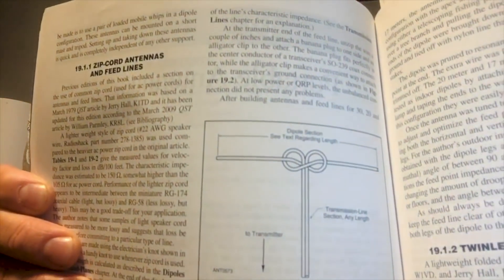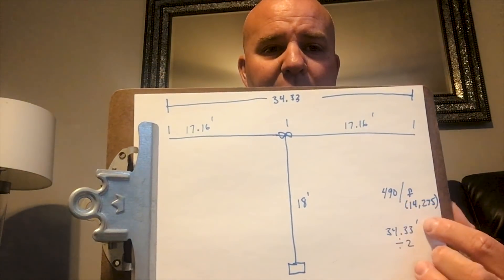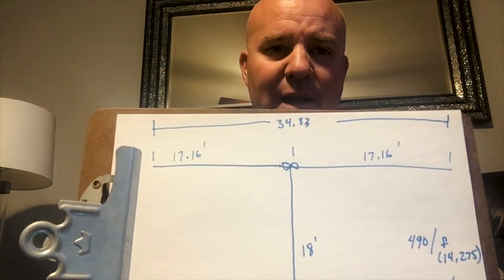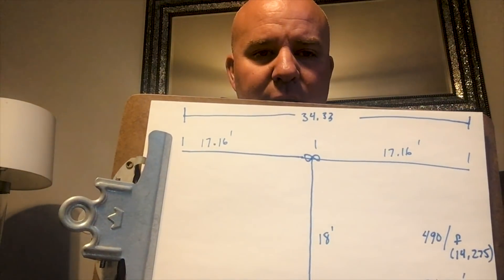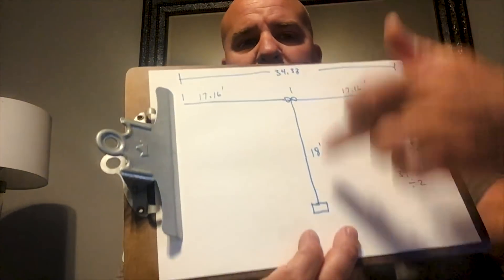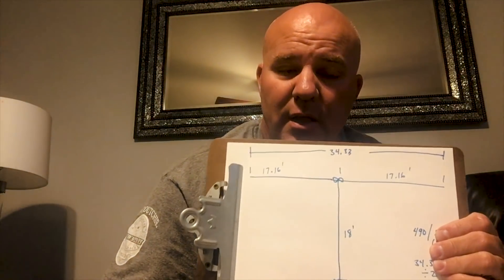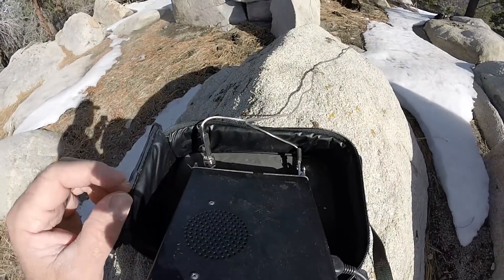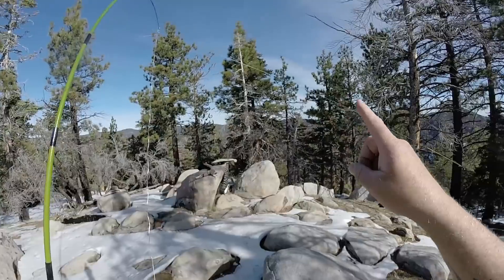How to make a Ham Radio Speaker Wire Antenna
This antenna is a fun & cheap build that I have been having excellent success with while QRP Portable doing SOTA. As a disclaimer, you should always check your antenna builds with an antenna analyzer to ensure your application is within the radio’s acceptable limits. As with any DIY projects, I can’t be responsible for any errors in your calculations or variances so please build this antenna at your own risk and CHECK IT WITH AN ANALYZER BEFORE CONNECTING IT TO YOUR RADIO AND USING IT. I think you’ll find great joy in the antenna making process so have fun.

In this video I show you my infamous speaker wire antenna see on my many SOTA (Summits On The Air) videos.  After much field use, with QSO's across the nation and into some DX, I feel comfortable bragging about the simple design.

A perk I found out is that though it's cut resonate for 20m, my new KX2 tunes it from 40-10m with ease.

If you have any questions please leave them in the comments for all to see and learn.